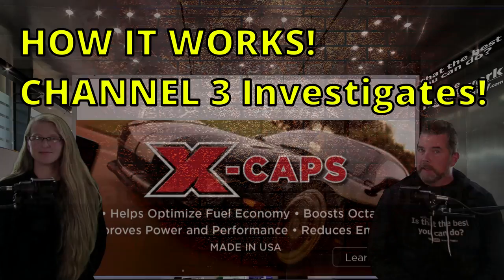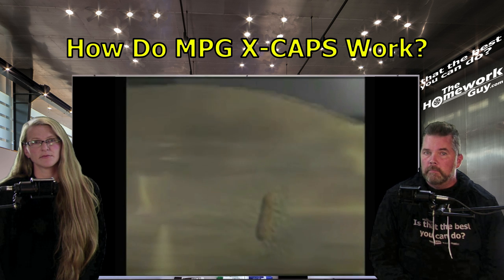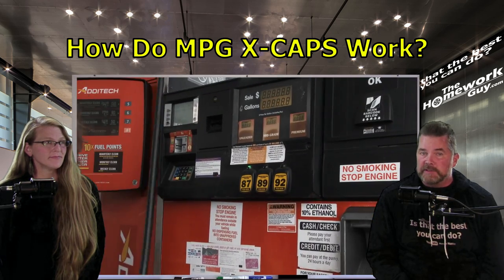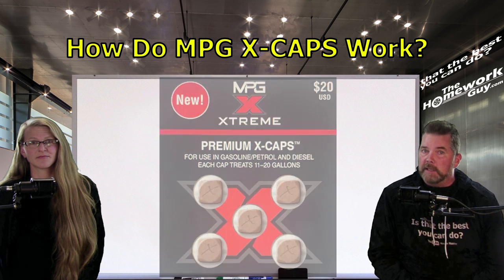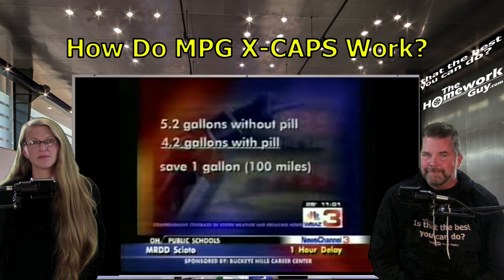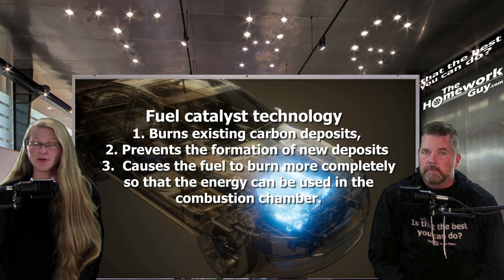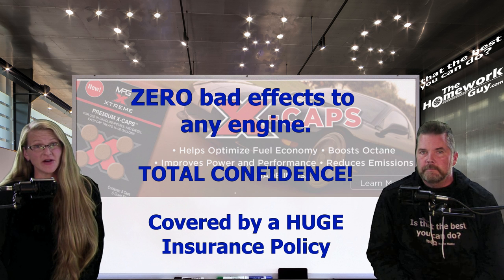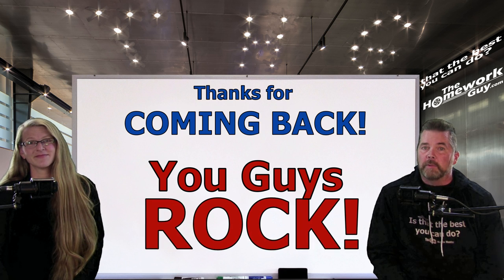MPG Xtreme (Fuel Economy) XCap: How it Works: Channel 3 Investigates, The Homework Guy, Kevin Hunter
SAVE GAS MONEY!

X-Caps helps optimize fuel economy, boost octane, improves power and performance, and reduces emissions.
How does a Fuel Catalyst work? The Catalyst process converts the water and non-methane components into molecules with more oxygen and hydrogen which have energy of combustion. These improvements to fuel, result in lower fuel consumption and also in reduced maintenance. These are confirmed by studies performed by Independent Institutions. 100% safe for any vehicle. May not have the same result with a Hybrid vehicle, or Turbo-charged vehicle.

THE BEST CAR BUYING ADVICE YOU CAN FIND is published by The Homework Guy Team (THG)! We’re the team of Auto Experts, Finance Gurus, and Car Pricing Strategists that well over 45 Million Car Buyers have come to know and trust.

For more than 40 years, dealerships have EARNED their lowly reputation by being the masters of predatory selling. Dealers stalk victims relentlessly, often ruthlessly treating the most vulnerable car buyers (like seniors, for example) with little or no conscience.

1. What you need to know before buying a car.
2. Information you need when buying a car at a dealership.
3. Benefits of Buying a Car from a Dealership or Private Party.
4. Questions to ask at a Dealership
5. Car buying tips and tricks from the experts
6. How to Buy and Pay for a Car with Cash
7. Using Carmax, Edmunds, TrueCar, Autolist, or Kelley Blue Book for Car Pricing Info.
8. Buying a Car out of state.
9. Taking Control of the entire Car Buying Process.
10. What to do if Scammed.
11. Illegal things Car Dealers can do.
12. Understanding Dealer Financing Tricks
13. How to Avoid Dealer Scams.
14. Reactions to Sales Training conducted by Car Trainers.